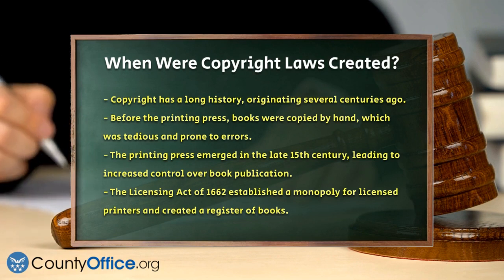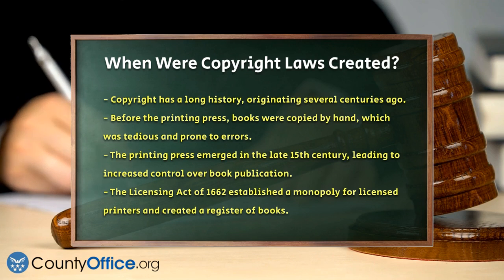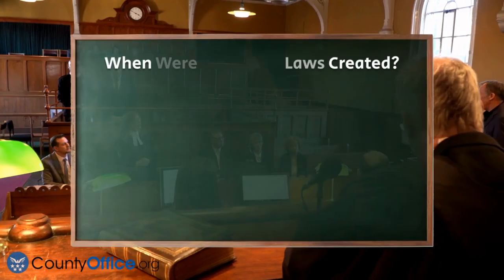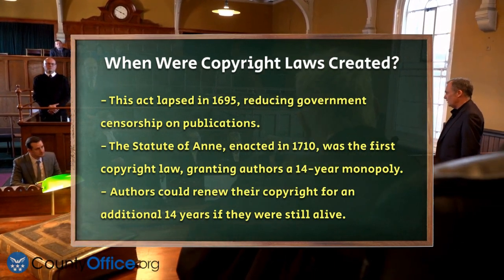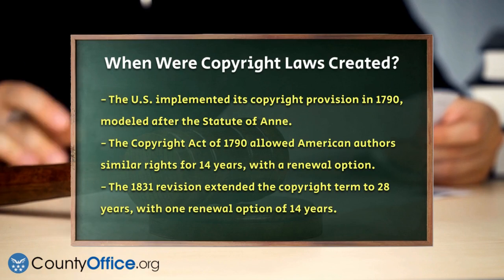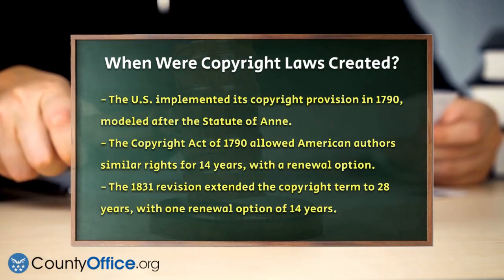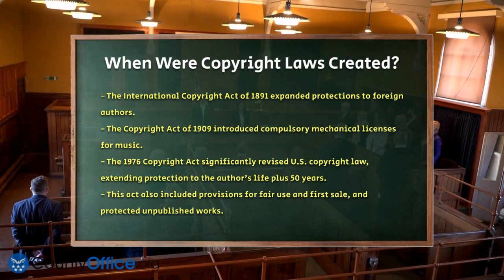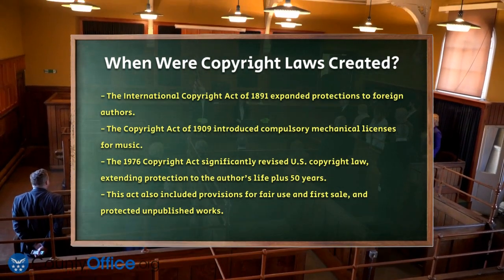When Were Copyright Laws Created? - CountyOffice.org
When Were Copyright Laws Created? Copyright laws have evolved significantly over the centuries, shaping the way authors and creators protect their intellectual property. In this informative video, we will take you through the history of copyright laws, starting from the early days of printing in England and the establishment of the first copyright statute in 1710 known as the Statute of Anne.

As we move through the years, we will highlight key revisions to U.S. copyright law, including the important changes made in 1831, 1891, and the major overhaul in 1976 that extended copyright protection.

This video aims to provide a clear understanding of the progression of copyright laws and their impact on creativity and innovation.